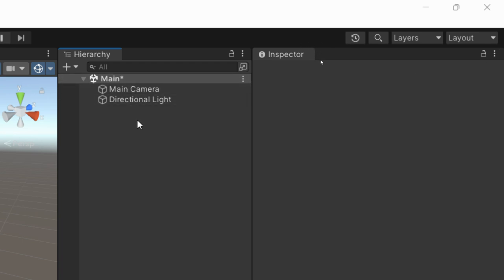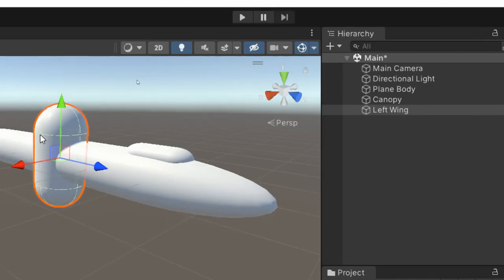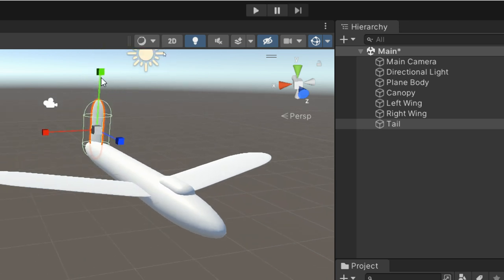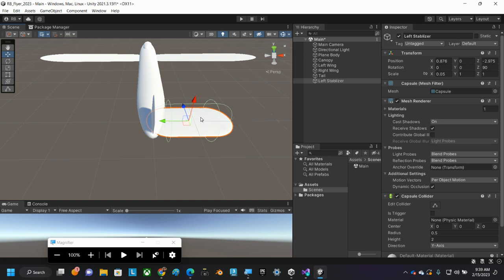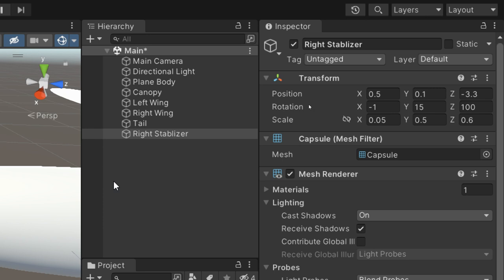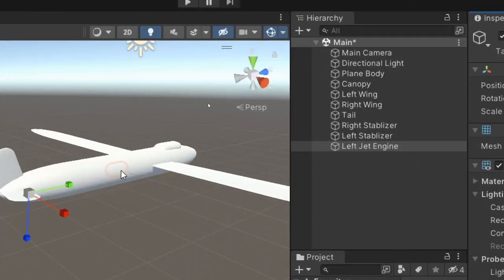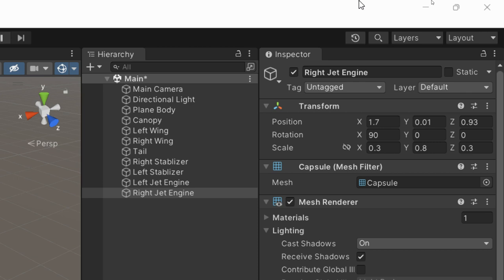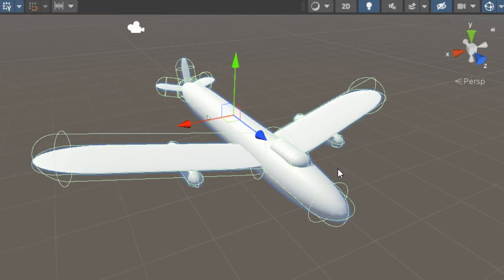Building your Prototype Aircraft Flyer 2023